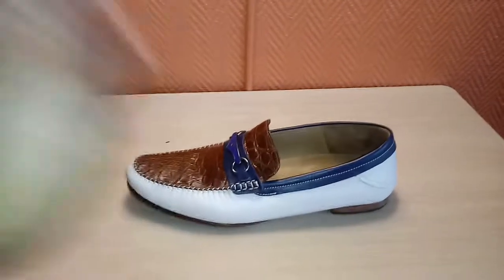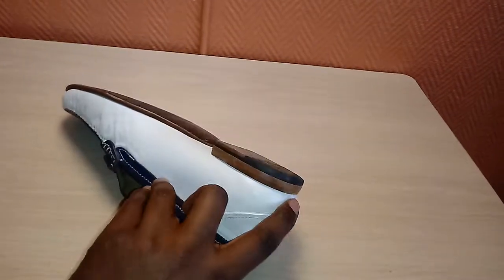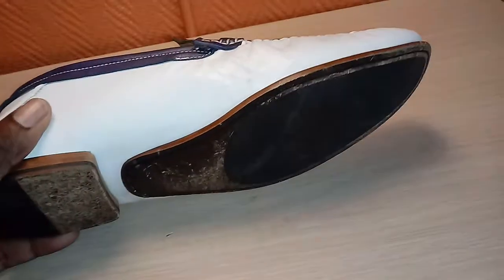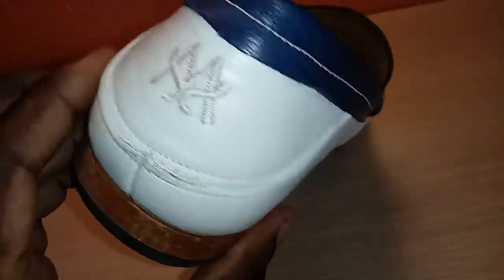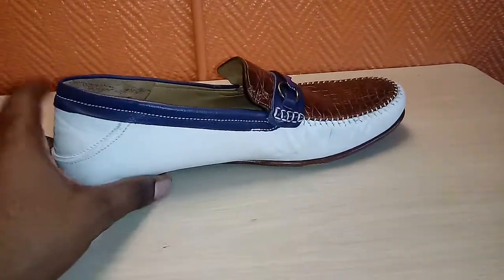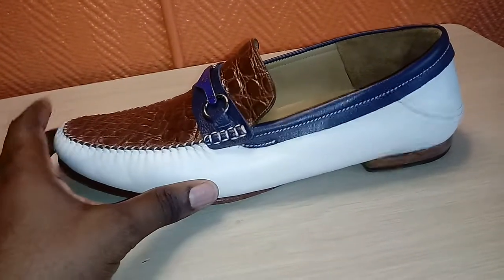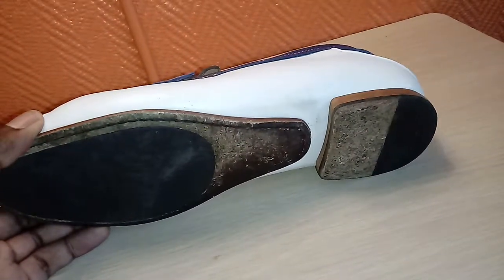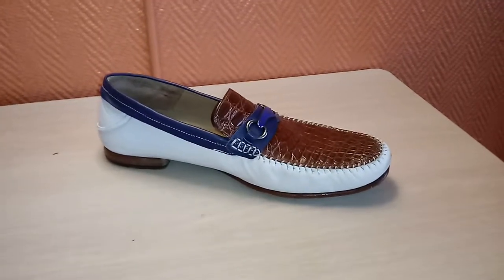Mezlan Crocodile Gaudi Venetian White Calf-Leather Spectator Loafer Review. Man of War Watch N Shoes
Sick mens shoe, exotic leather. Mezlan Shoe review.